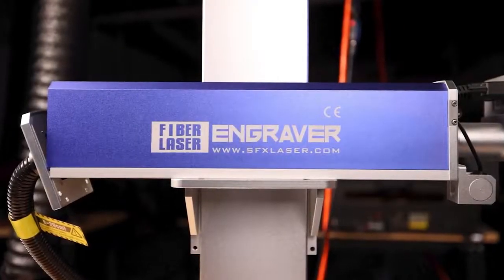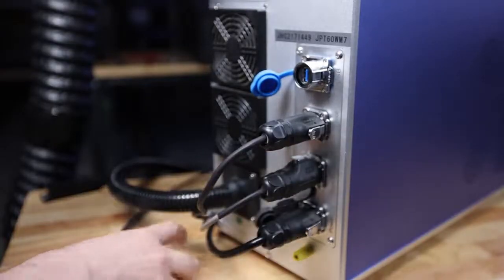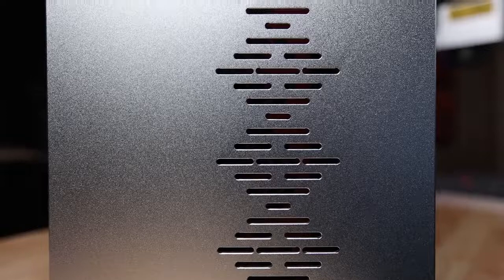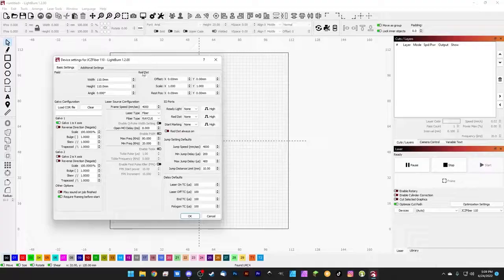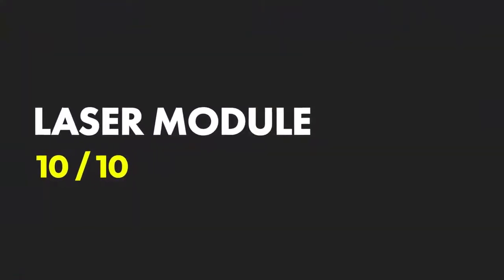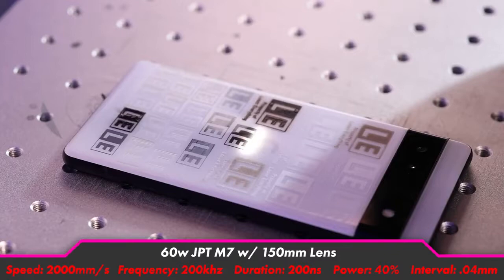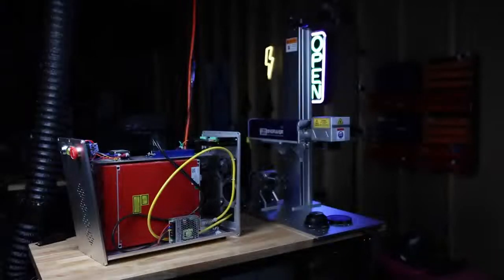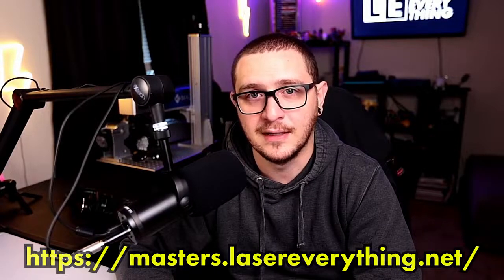SFX 60W M7 MOPA Fiber Laser In Depth Review from Laser Everything 丨SFX 60W MOPA Laser Review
This is a depth review video of SFX 60W M7 MOPA fiber laser from Laser Everything

SFX Laser offers 20W/30W/50W jpt fiber laser engraver and 20W/30W/60W/80W/100W jpt mopa m7 fiber laser engraver.